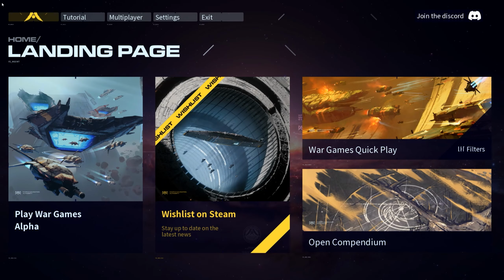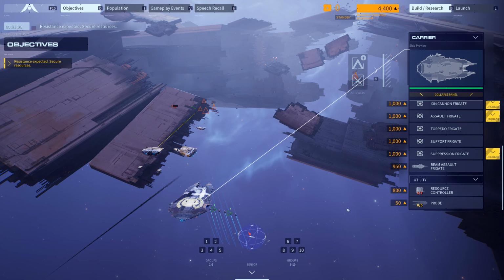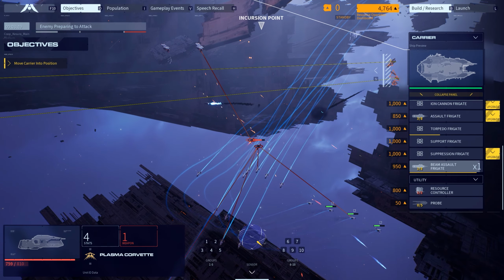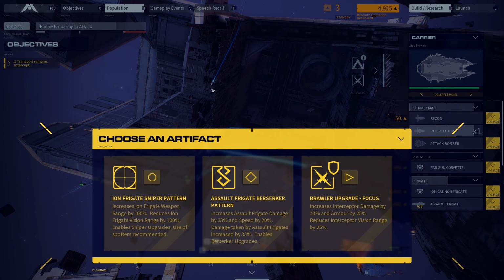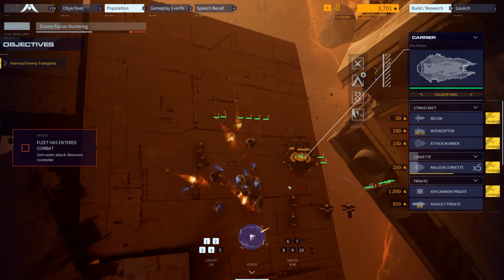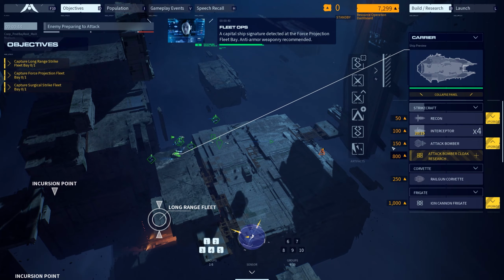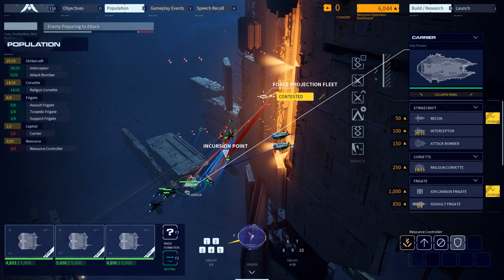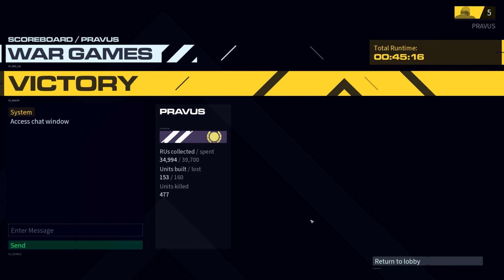Homeworld 3 - SNEAK PEAK - New Roguelike, Cooperative War Games!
We all know the highly-anticipated Homeworld 3 is due to launch in February 2024, but did you know that it will include a new co-op game mode? It's true! In "War Games," you and your friends can tackle a series of missions and objectives in a new roguelike challenge. Gather resources, build your fleets, collect powerful artifacts, and cooperate if you want to stand a chance against the final boss! War Games adds a unique but very welcome addition to an already exciting game!